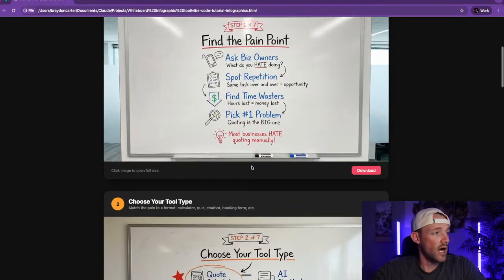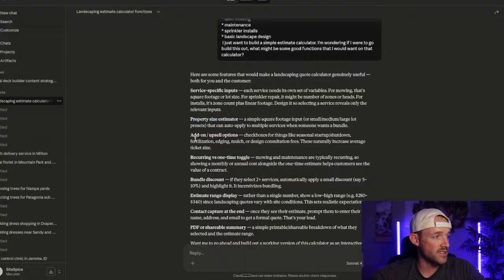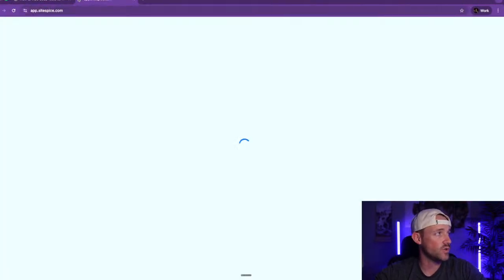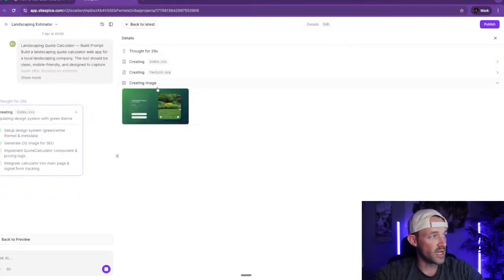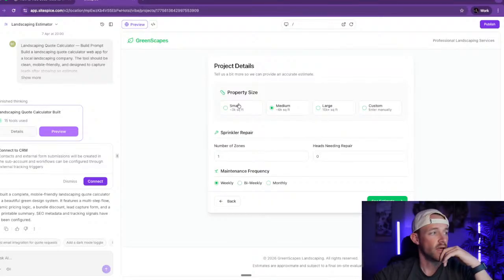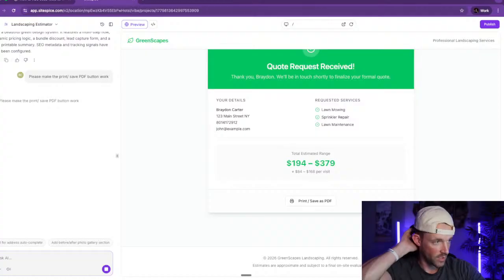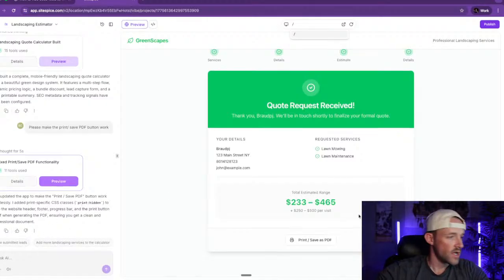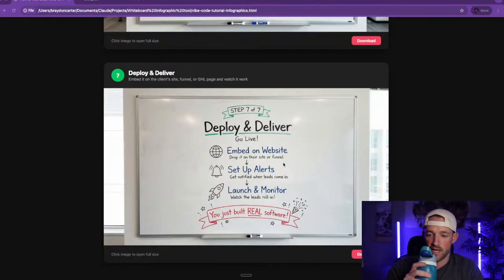How to Build Simple Software for Local Businesses With Ai (No Coding Required)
You don't need to be a developer. You don't even need to know what 'vibe coding' means yet — I'm going to explain everything. In this live session, I'm showing you exactly how to use AI to build a small, useful tool that local business owners will actually thank you for. We're building an Instant Quote Calculator from scratch — the kind of thing that lets a customer go to a business's website, answer a few quick questions, and get a price estimate on the spot. No more phone tag, no more 'I'll get back to you.' I'll walk you through every step, from figuring out what to build all the way to putting it live on a website. The tool I'm using is called AI Studio inside Go High Level, and it lets you describe what you want in plain English — then it builds it for you. If you've ever thought 'I wish there was an app for that' but didn't know where to start, this is your starting point.